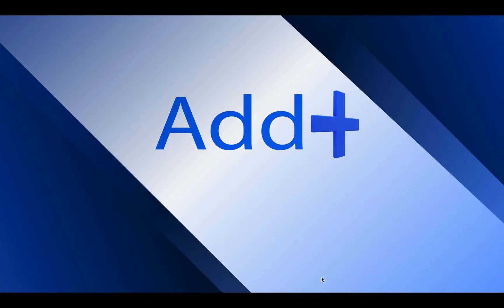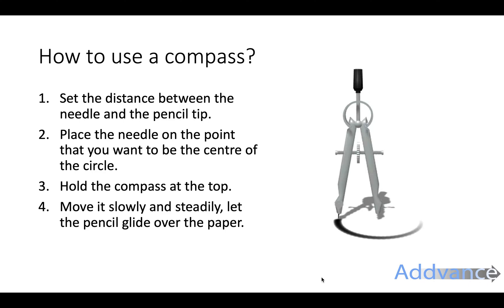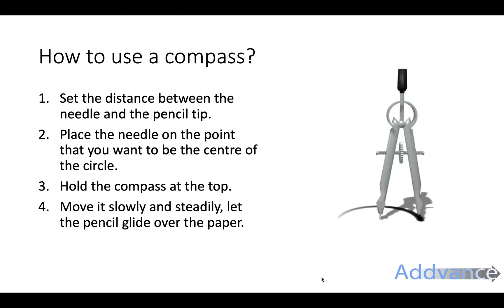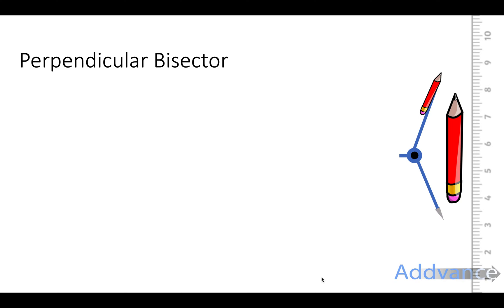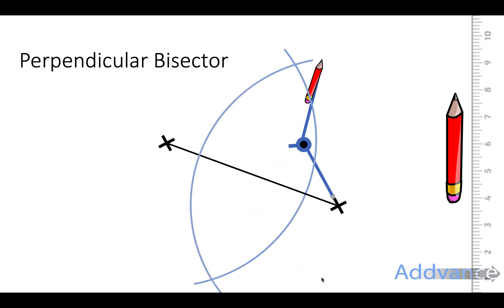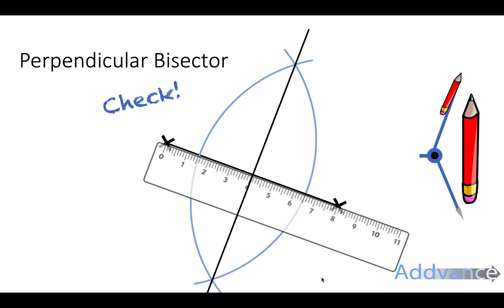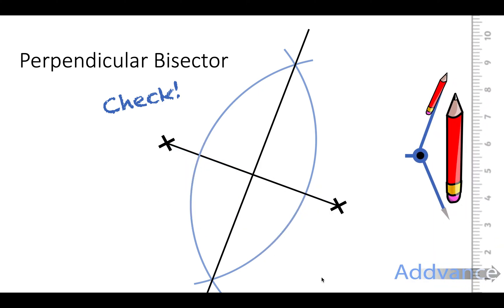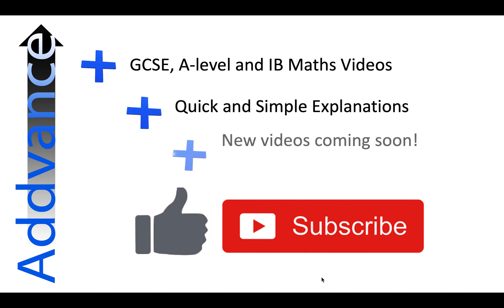Constructions: Perpendicular Bisectors ➕😊 GCSE Maths | Addvance Maths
Learn how to draw Perpendicular Bisectors with a pencil, ruler and compass.